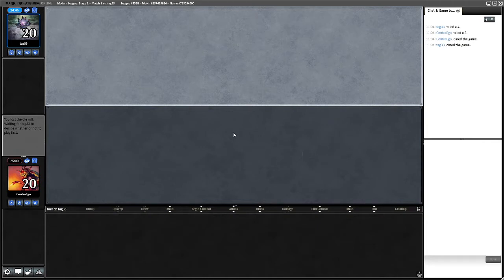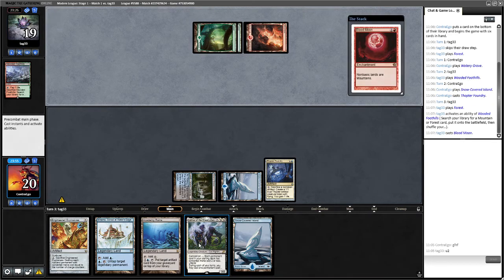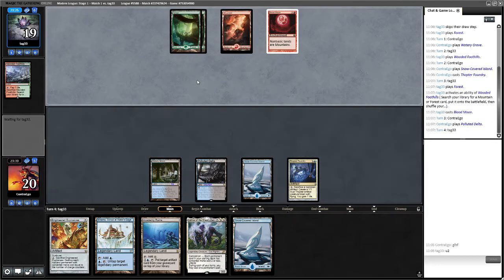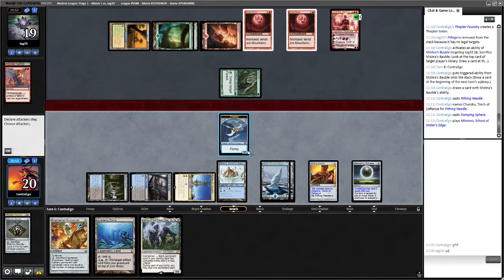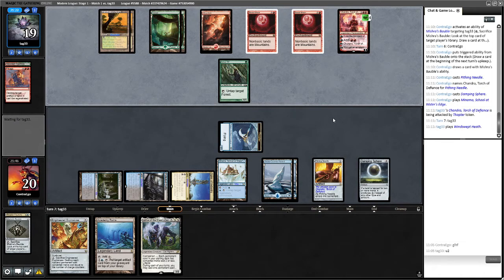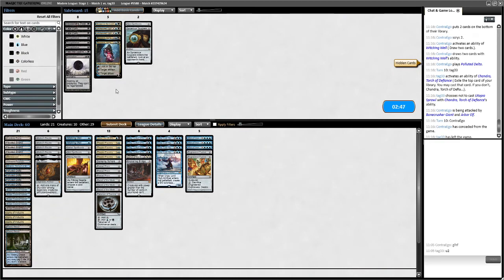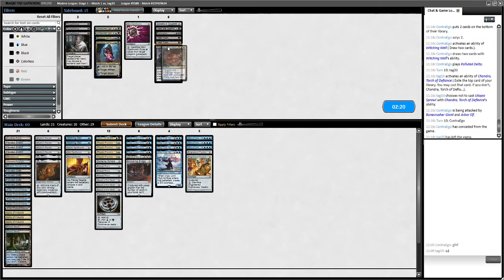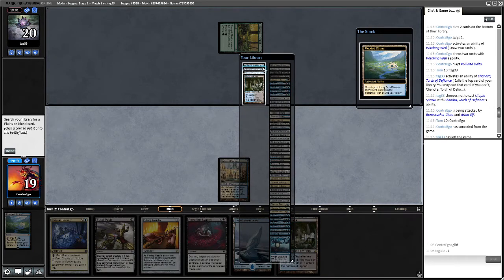Dimir Whirza Modern League #1 Round 1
Round 1 of a Dimir Whirza Modern League from Feb 23rd 2021
Check out the full playlist on my channel!